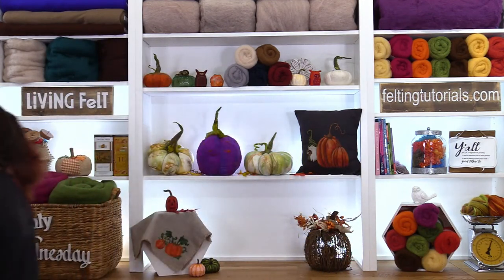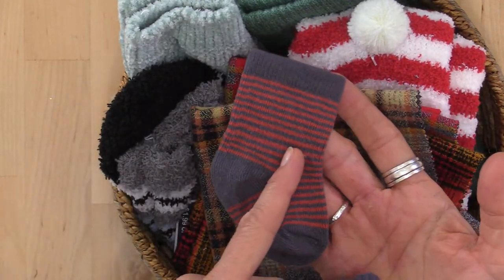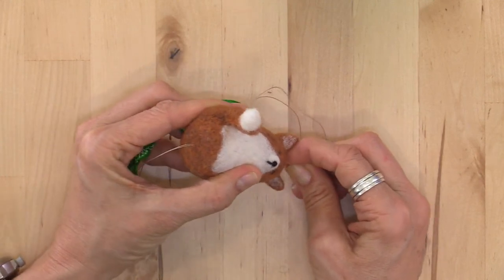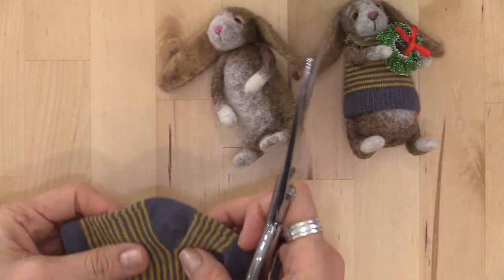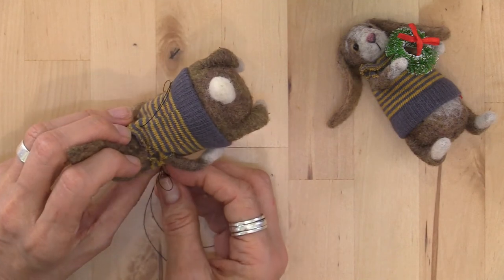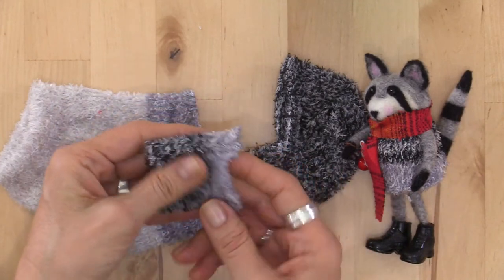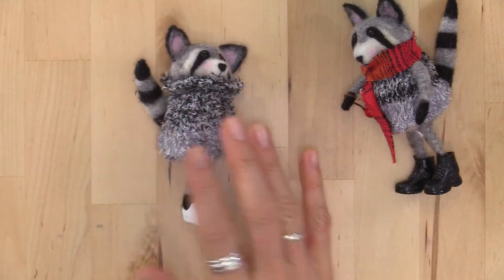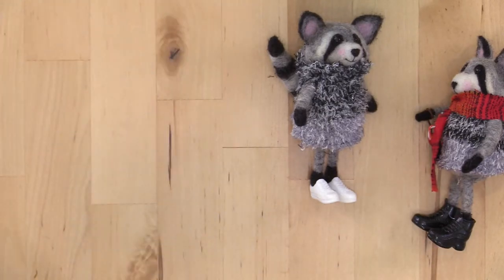No Sew & Simple Sew Sweaters for Needle Felted Animals & Dolls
Join us LIVE this week as we show you how to make no sew and simple sew sweaters and accessories for your needle felted animals and dolls! We add more "holiday jingles" to instantly turn your needle felted animals into Christmas ornaments, treasures and gifts.  With a few miniature props and festive adornments, your needle felted animals will be dressed for the holidays and looking cozy and bright.

Even if you do not sew, we will show you jus how easy it is to add clothes to your little needle felted animals and dolls.

CHAPTERS:
00:01:25 INTRO, LF FAIRIES SHOW-N-TELL
00:06:10 TUTORIAL